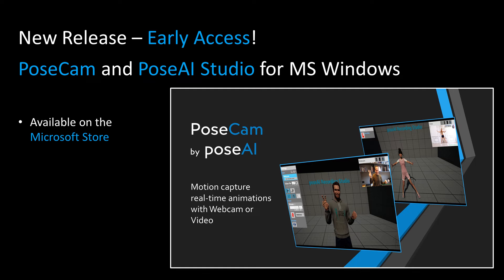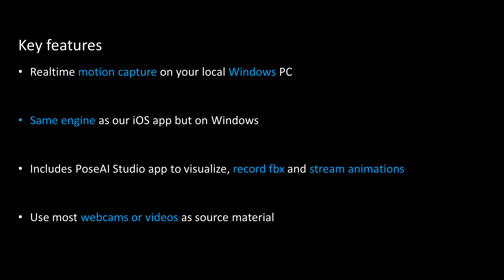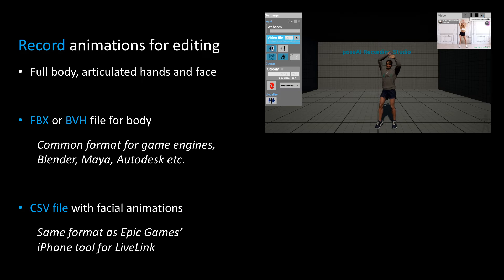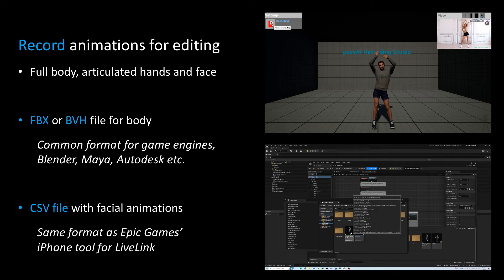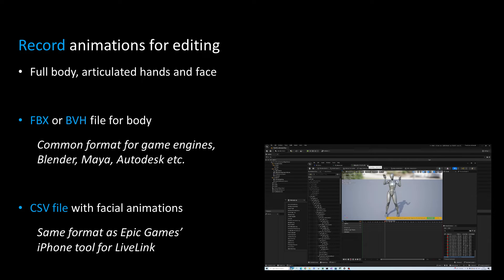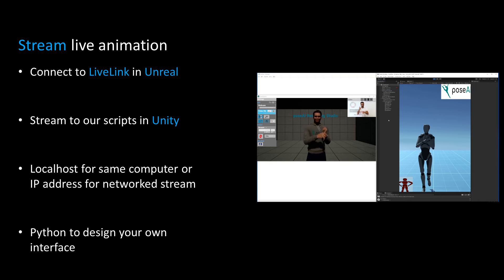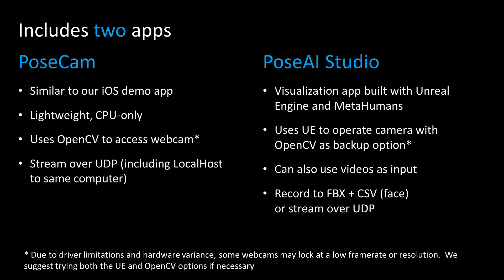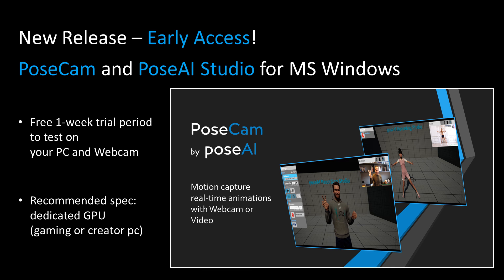Posecam and PoseAI Studio for Windows - Early access release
We are pleased to announce the release of our PoseCam tool on Windows along with a new app, PoseAI Studio, for motion capture recording to FBX or real-time streaming from most webcams and source videos.

The app is now available on the Microsoft store for Windows 10 & 11.

including FAQ.